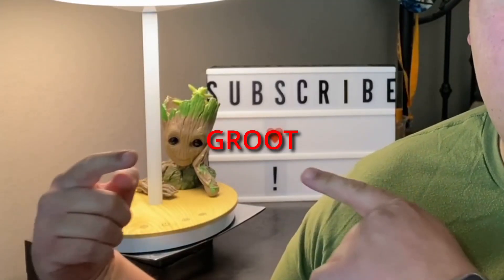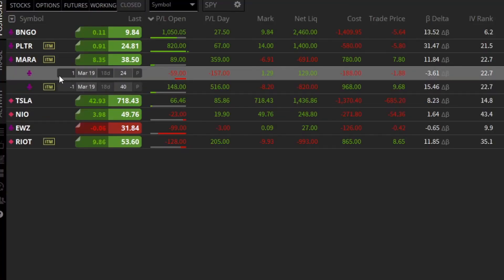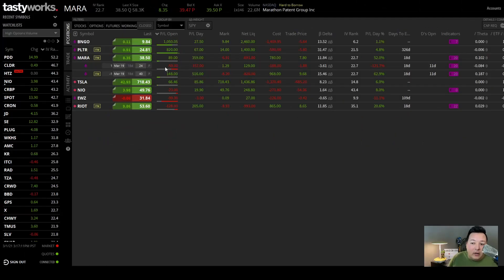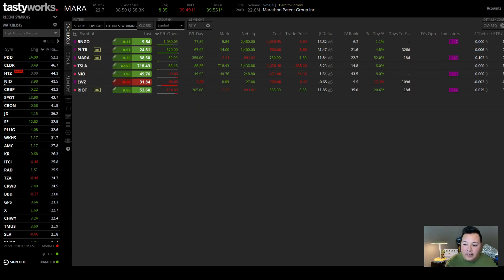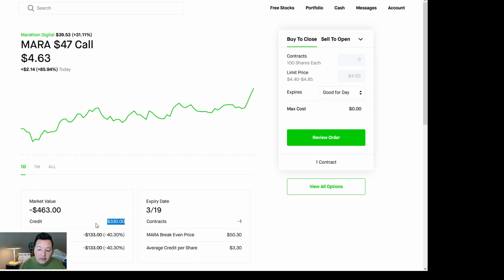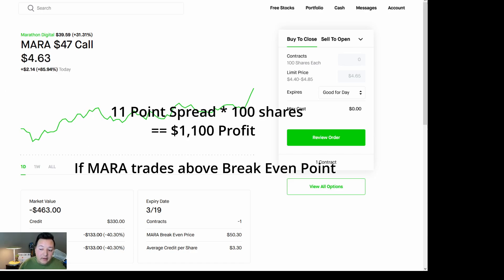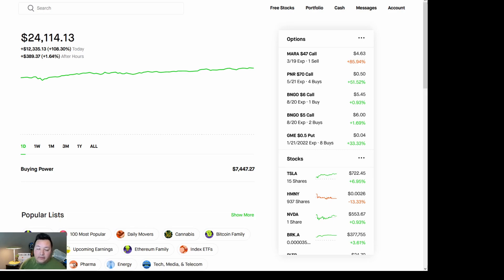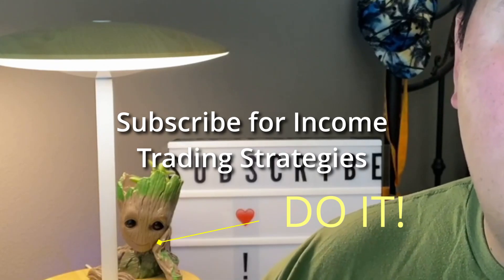Robinhood | $1,000 Income Trade with Options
Trading MARA and crypto currencies Bitcoin ETH related stocks for income.

How I track trades:: Track your trades, Improve your trades (What gets measured gets managed)

While it is possible to minimize risk, your investments are solely your responsibility.  Past performance is not indicative of future results.  This content is for educational/entertainment purposes only.

It is imperative that you conduct your own research. I am merely sharing my opinion with no guarantee of gains or losses on investments.  In case this was missed…This content is for educational/entertainment purposes only.